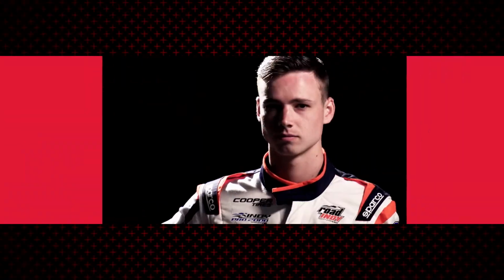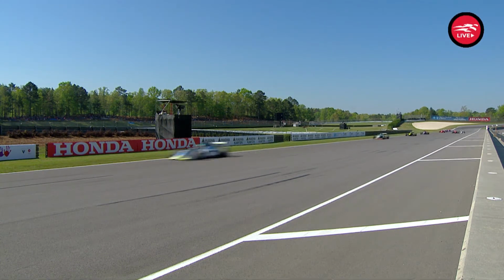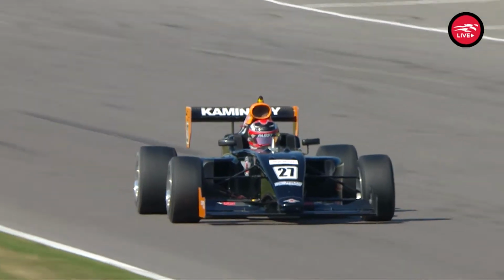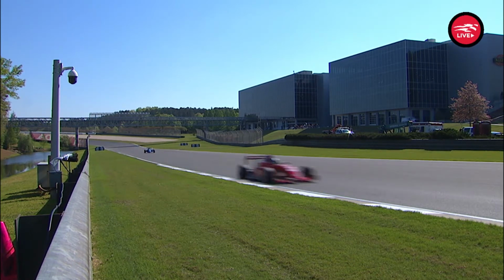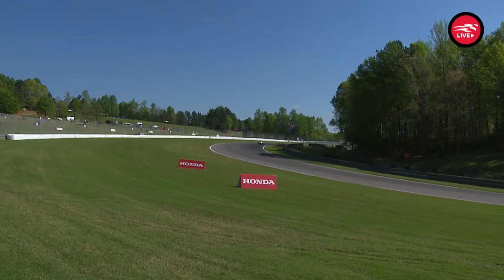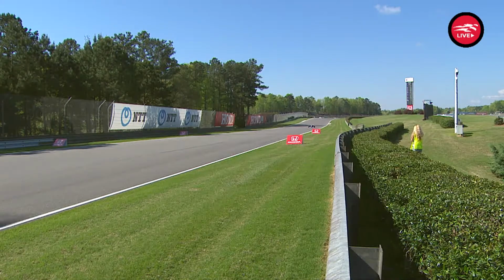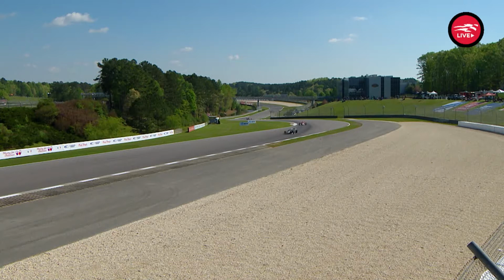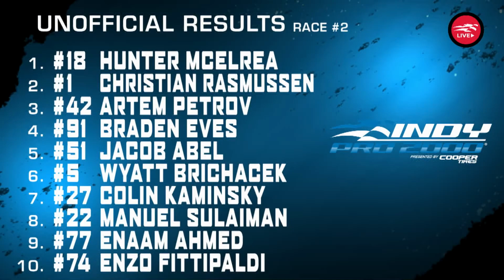2021 - Barber Motorsports Park Race 2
The Indy Pro 2000 Grand Prix of Alabama, Round 2 of the Indy Pro 2000 Championship Presented by Cooper Tires on the Road to Indy Presented by Cooper Tires.